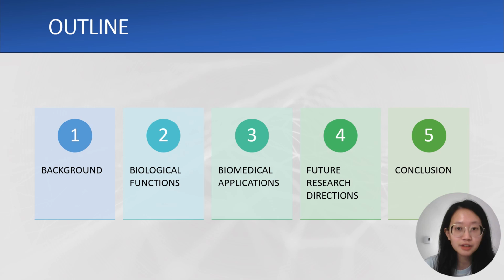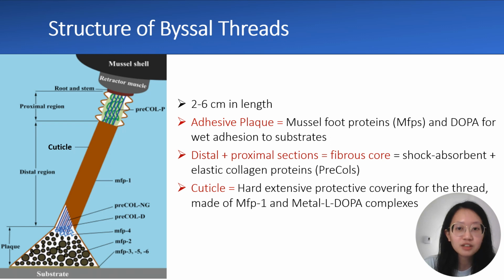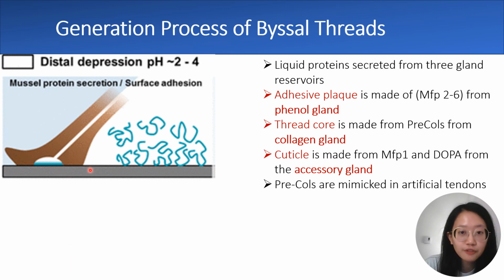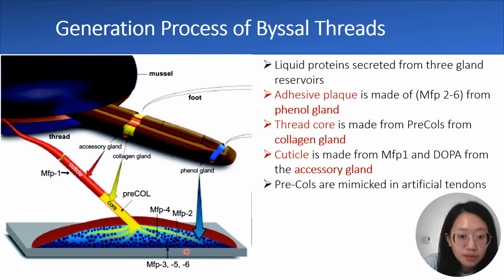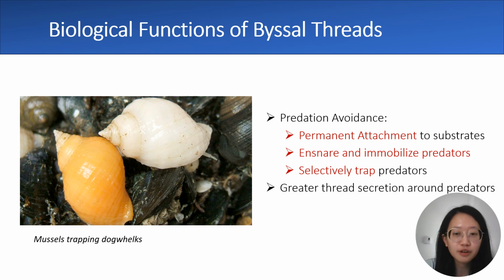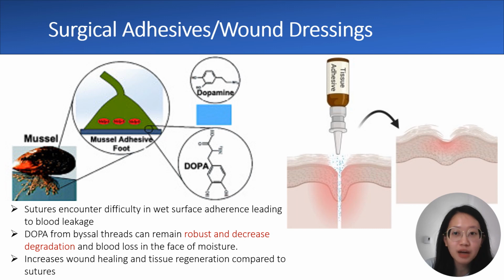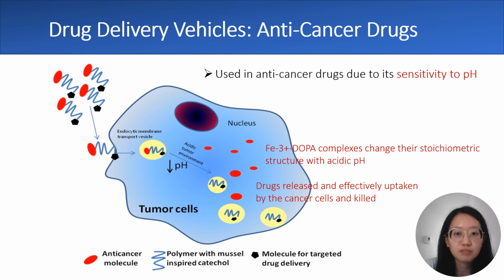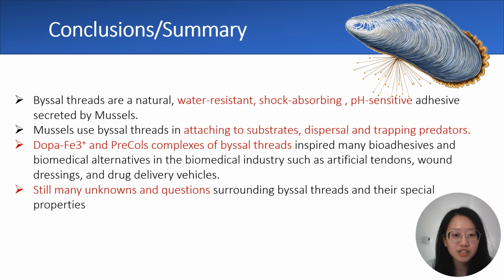Byssal Threads in Mussels and Biomedical Applications